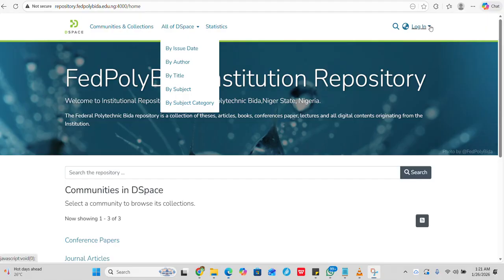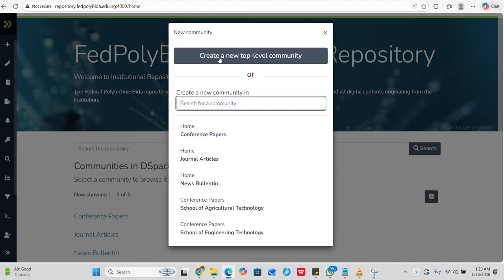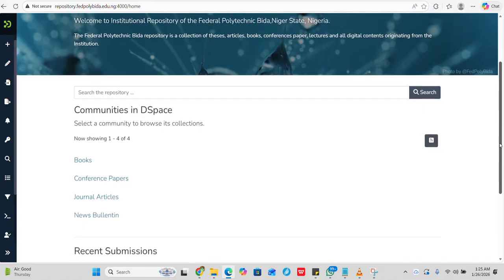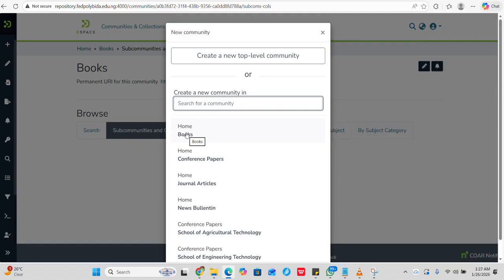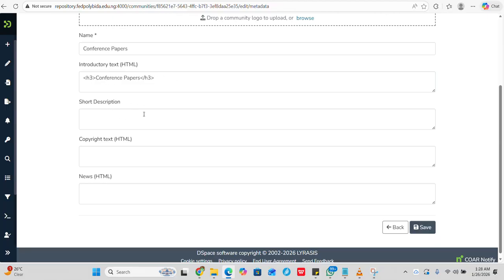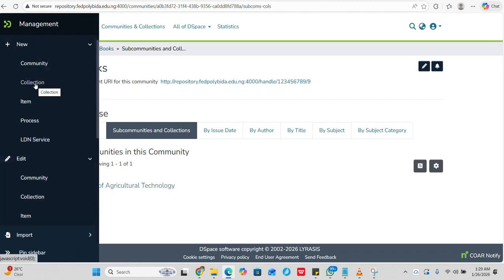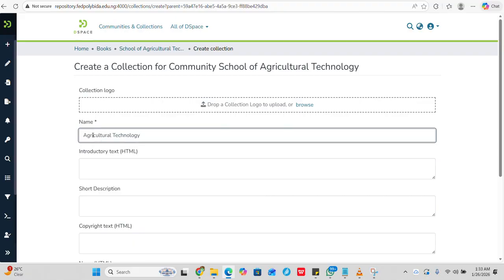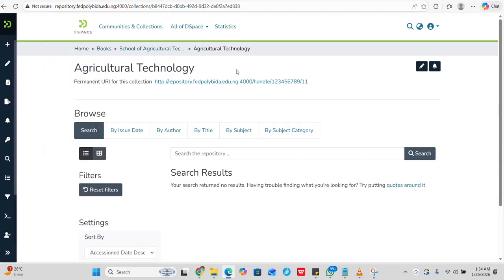Create Communities sub Communities and Collection in the Institutional Repository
Overview:
An Institutional Repository (IR) serves as a digital archive for the scholarly output and resources of an institution. To effectively organize and manage this content, the repository is typically structured into Communities, Sub-Communities, and Collections.
1. Communities
Definition: Communities are the highest-level organizational units within an IR, representing broad categories or departments within the institution.
Purpose: They group together related resources, facilitating easier navigation and access for users. For example, a university might have separate communities for its various faculties such as Arts, Sciences, and Engineering.
2. Sub-Communities
Definition: Sub-Communities are subdivisions of Communities, allowing for more granular organization of resources.
Purpose: They help in categorizing content further based on specific themes or disciplines. For instance, within the Science Community, there could be sub-communities for Biology, Chemistry, and Physics.
3. Collections
Definition: Collections are the most specific organizational units, containing individual items or sets of items that share a common theme or purpose.
Purpose: Collections allow for the grouping of related works, such as research papers, theses, or datasets. For example, a Collection might focus on a specific research project or a particular topic within a sub-community.